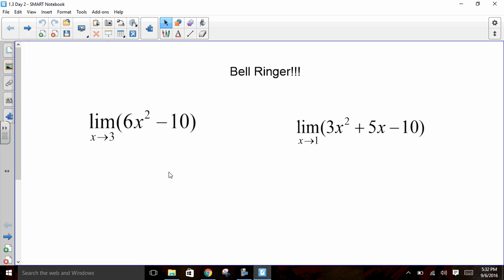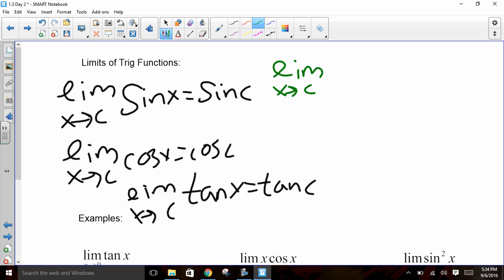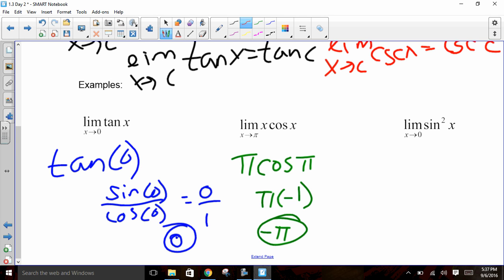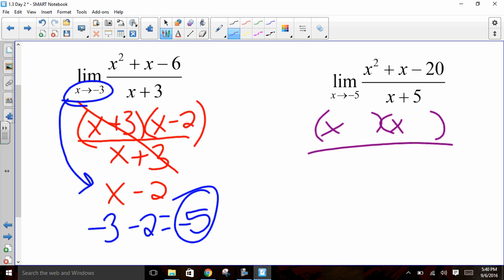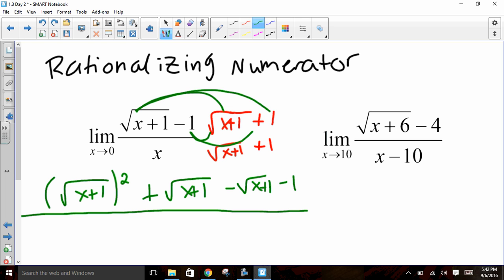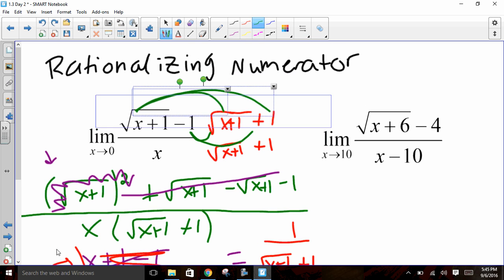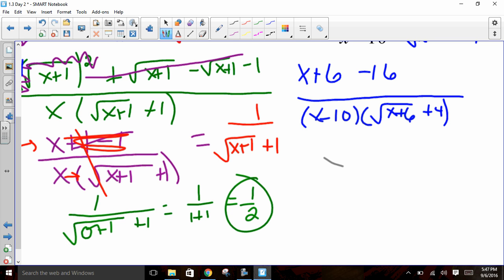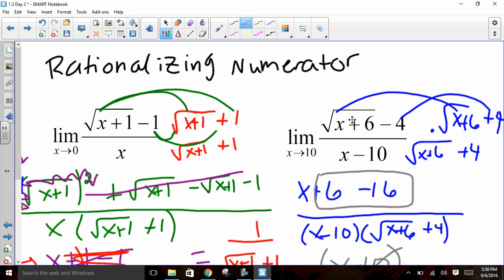Limits of trig functions, and fractions